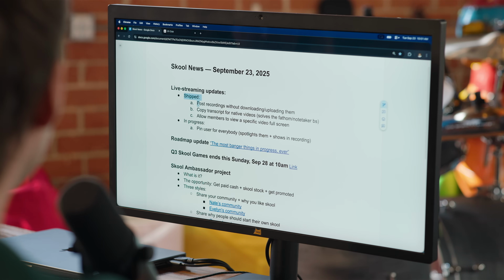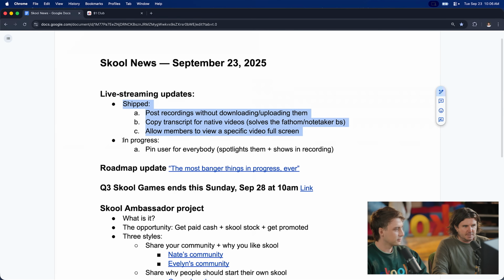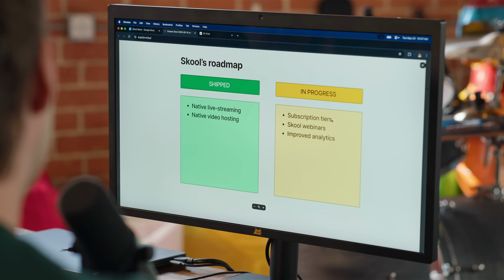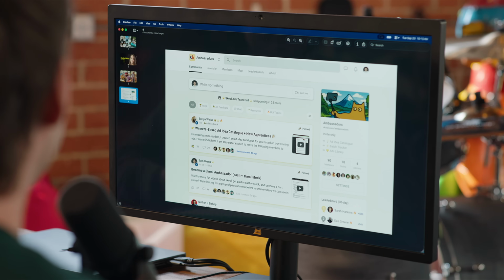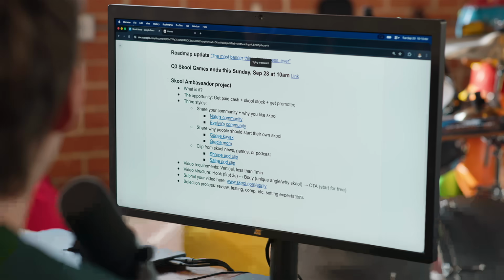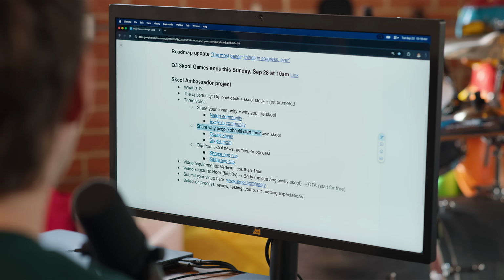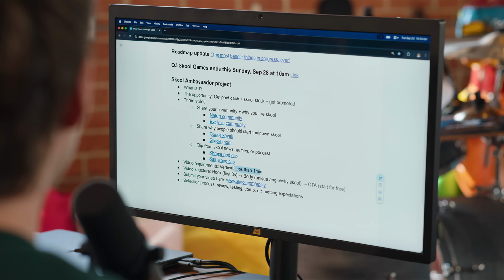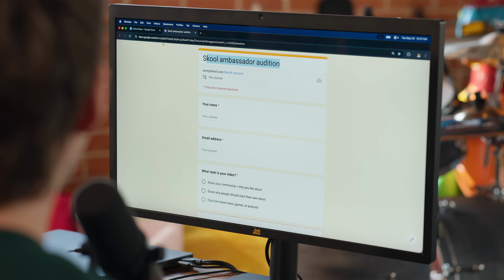Become a Skool Ambassador | Skool News #28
00:00 - Intro
00:43 - Post call recordings without downloading/uploading them
00:50 - Copy/paste transcripts for native videos
05:42 - Roadmap update: Tiers, webinars, analytics
07:20 - Q3 Skool Games ends - September 28th @ 10am PST
09:14 - Skool Ambassador Project - get paid to talk about skool
20:08 - How to become a Skool ambassador